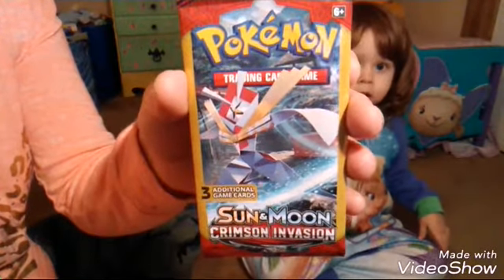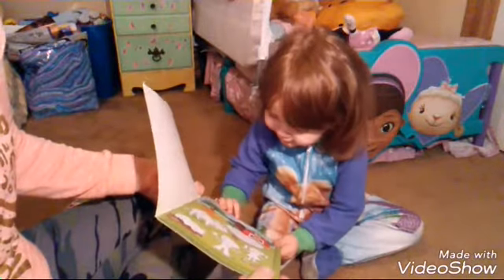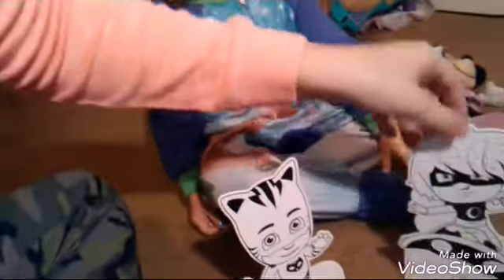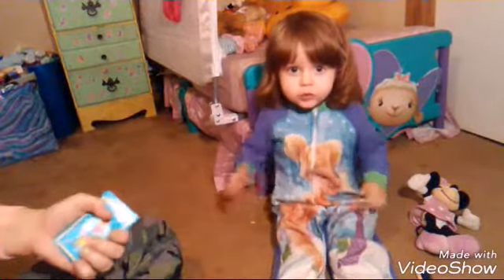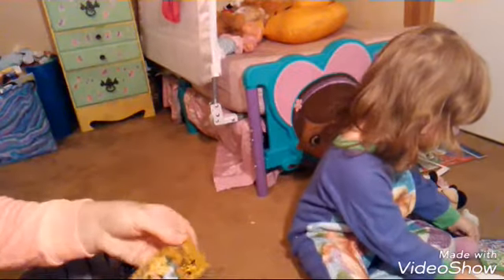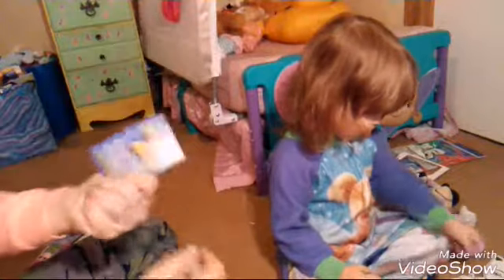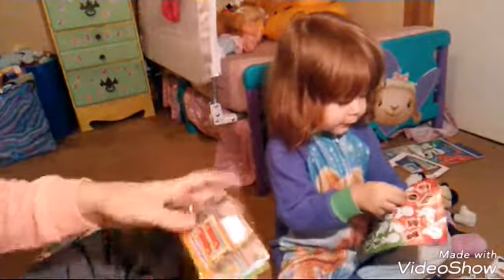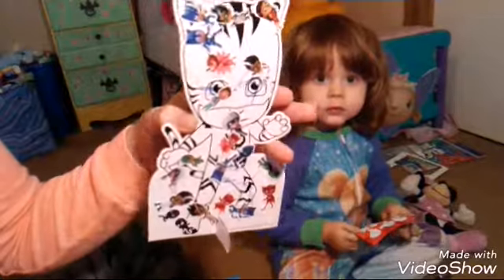Tiny shopping trip haul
We went on a little shopping trip...

Check out my linktree to follow us on ALL other social media!